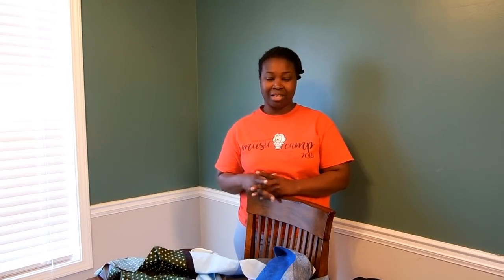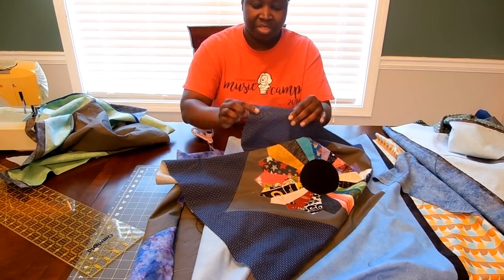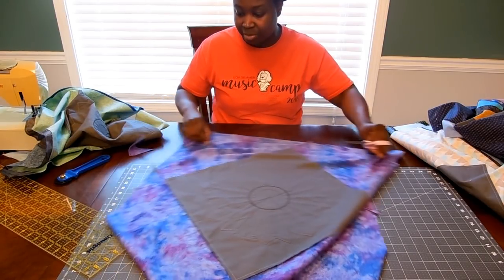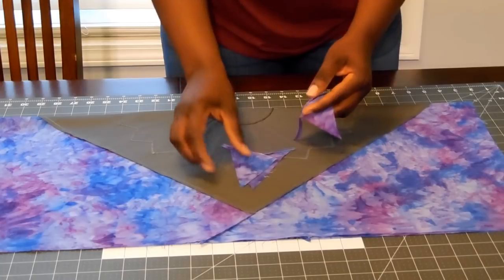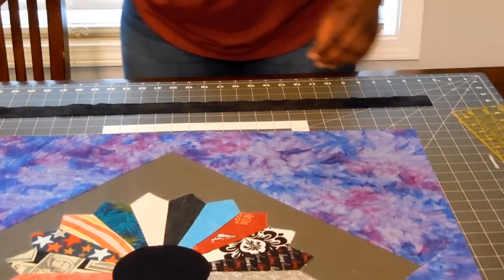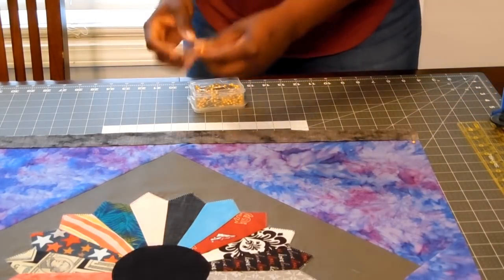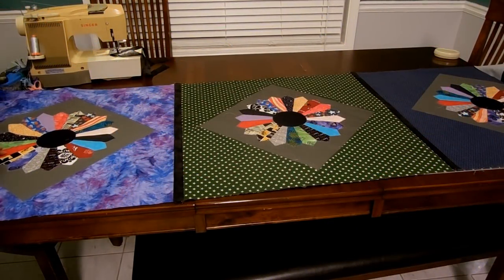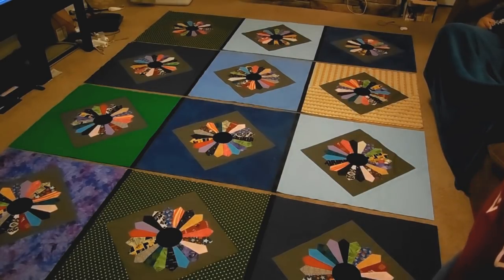Quilting Made Easy: Sashing the Dresden Plates!